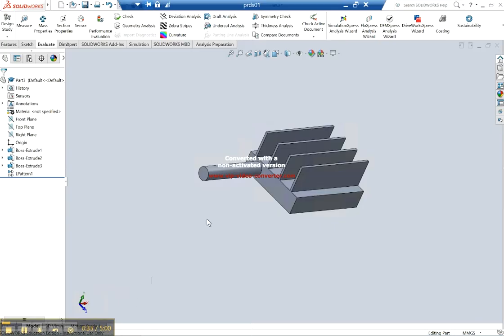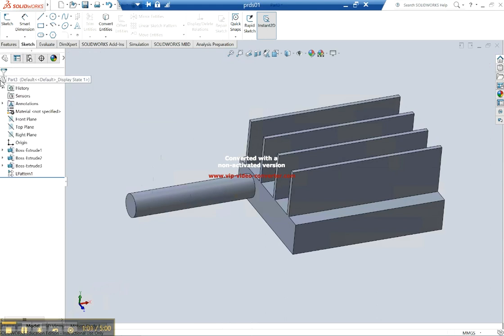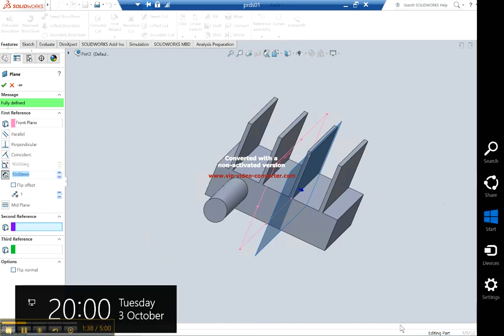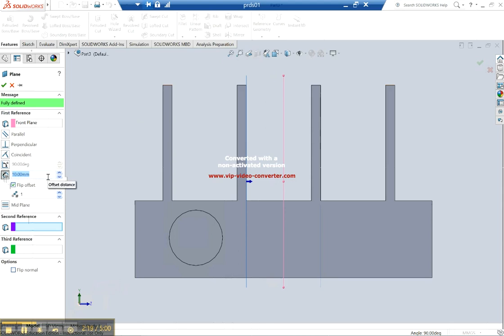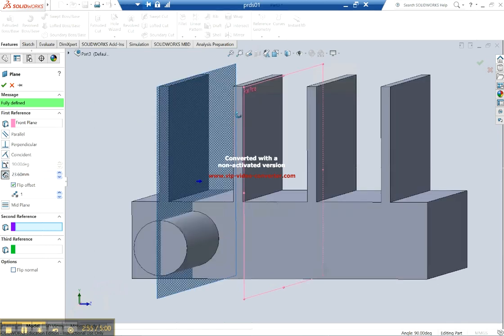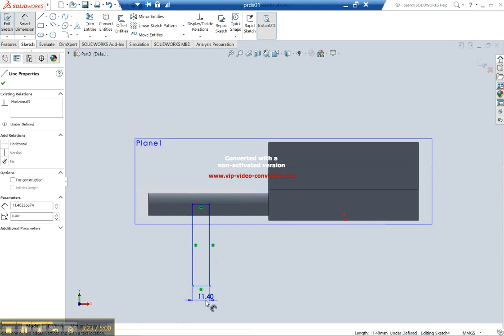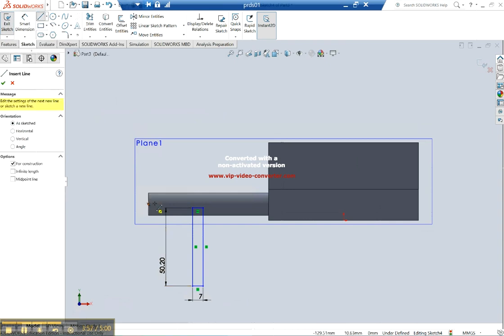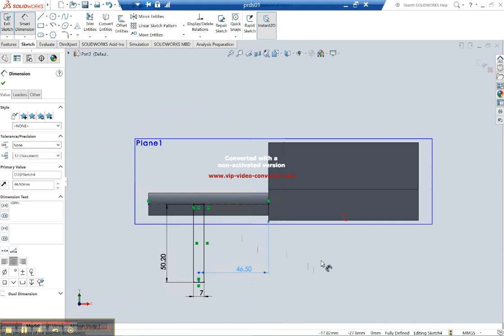Exercise 3 - Part 3